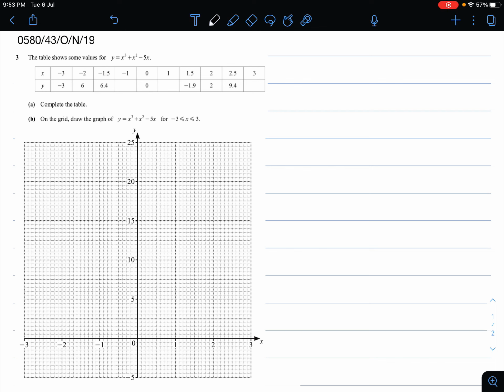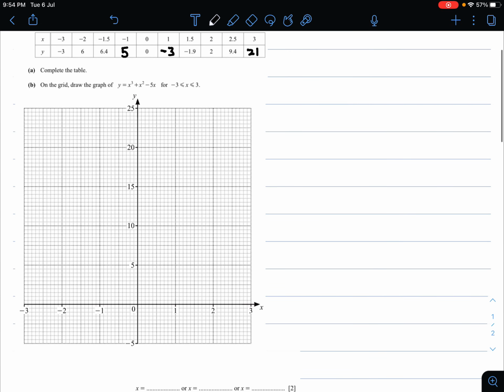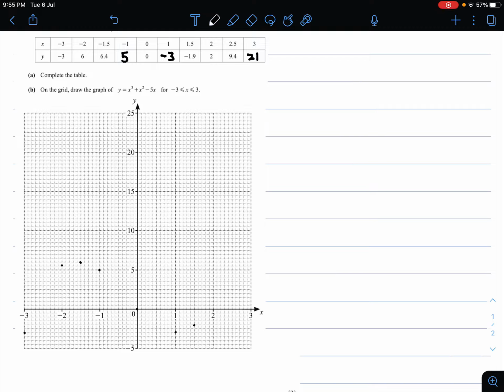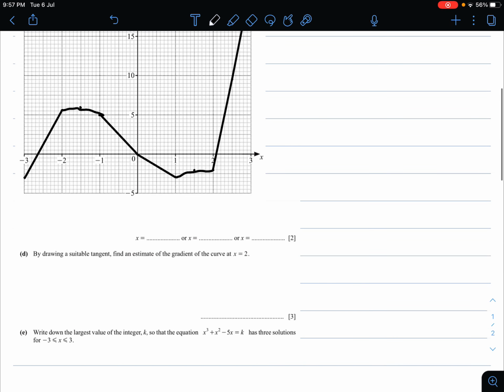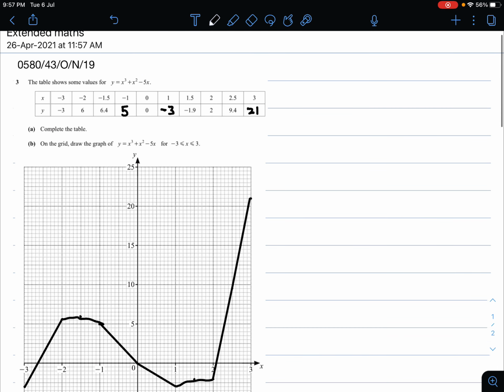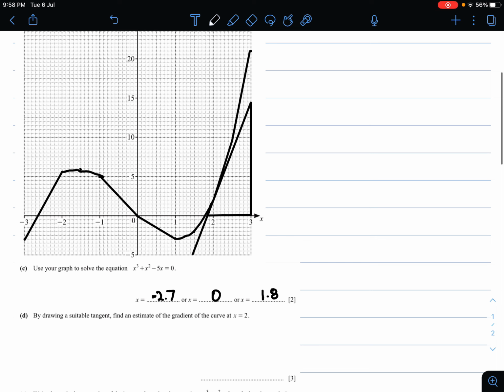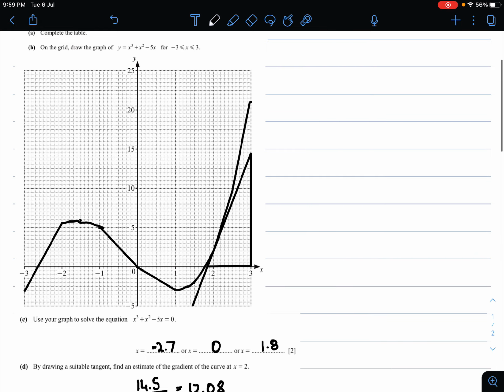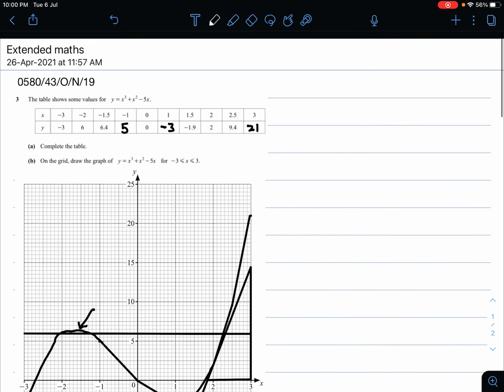igcse extended mathematics | paper 4 | graphs